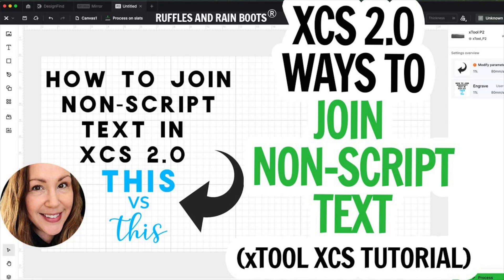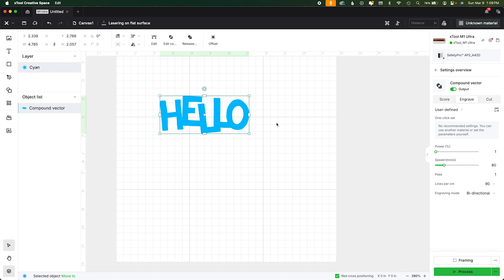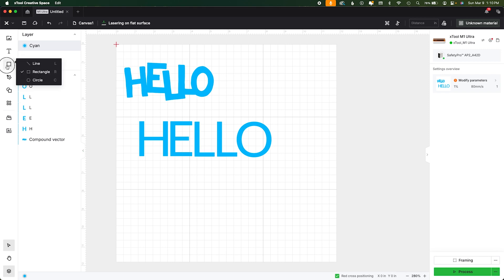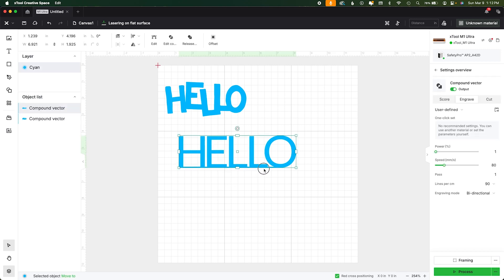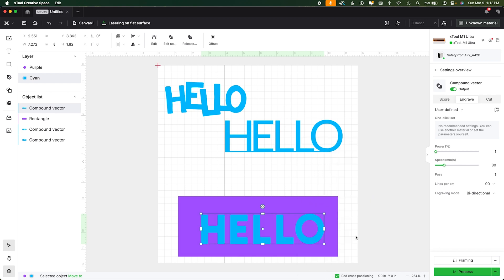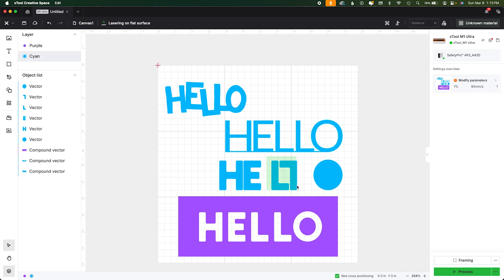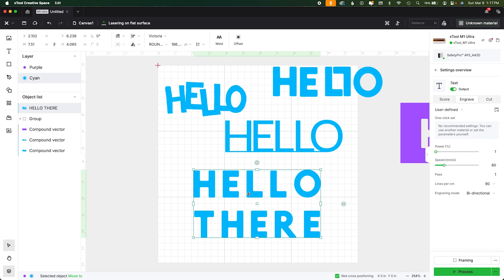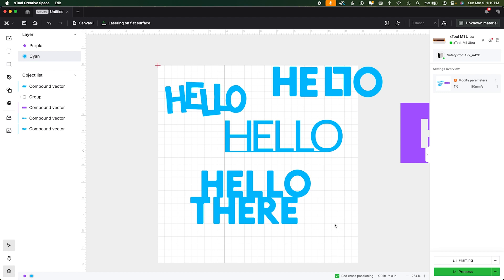XCS 2.0 Tutorial | How to Join Non-Script Text | xTool Laser Software | How to Design in XCS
Make a non-script text join together with the new XCS 2.0 xTool laser software. This quick tutorial will share a few ways to join the text and a placement tip for non-joined text.